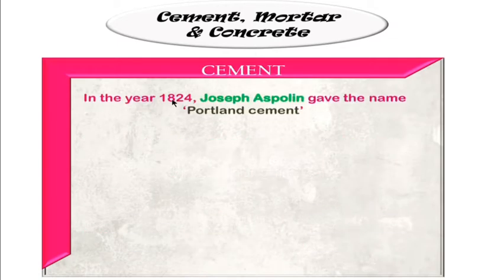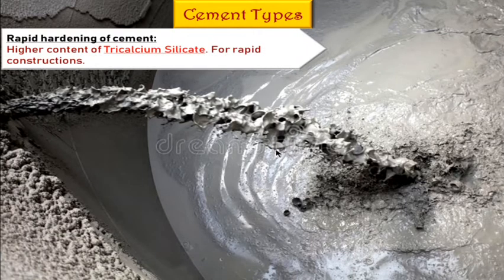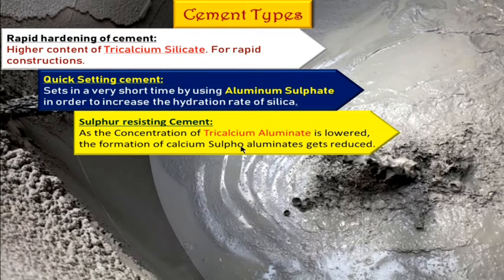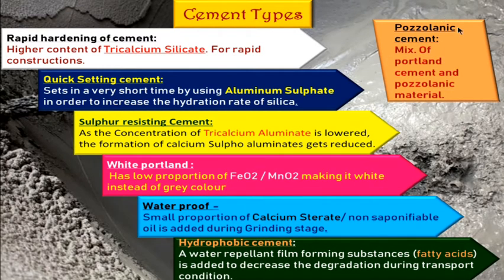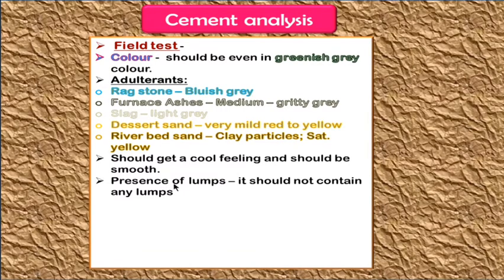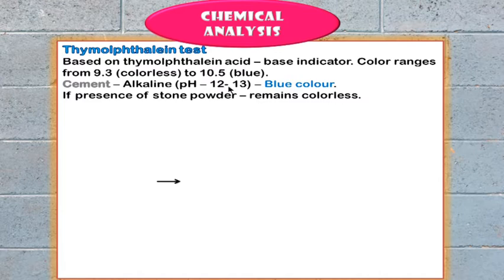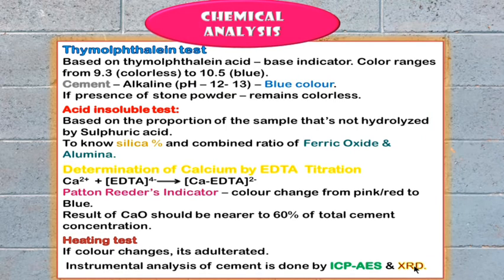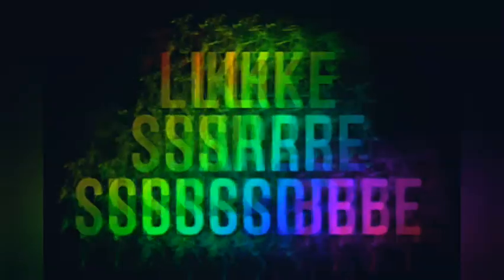Cement, mortar & concrete || Forensic UGCNET exam preparation|| by Revathy |ForensicCrackers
This video is about cement and it's composition, difference between mortar and concrete and their analysis.